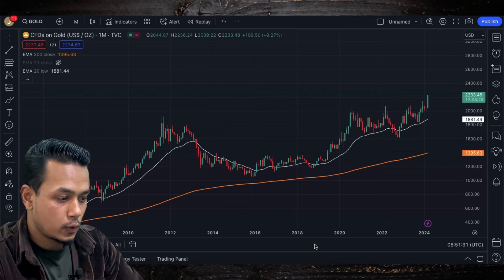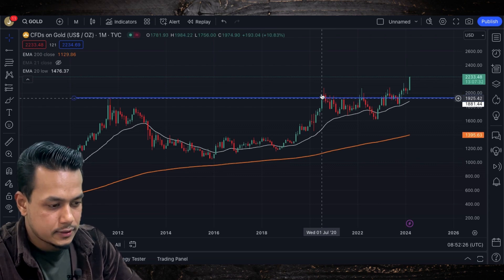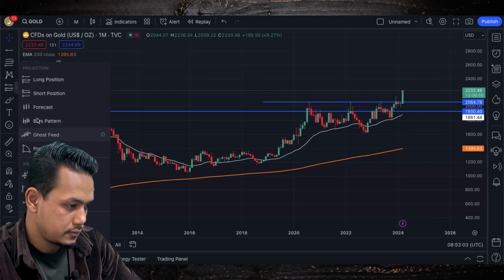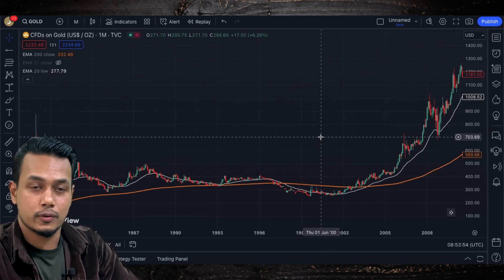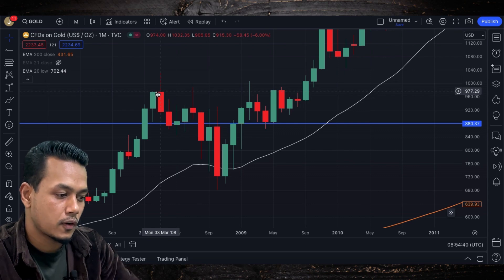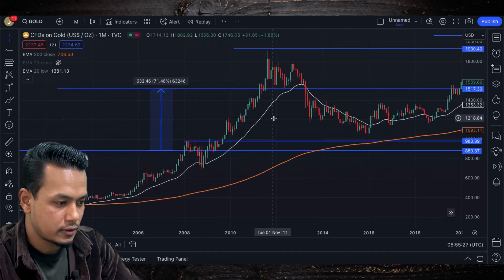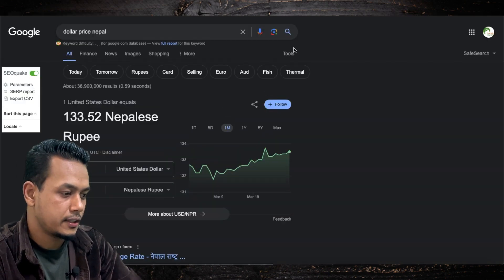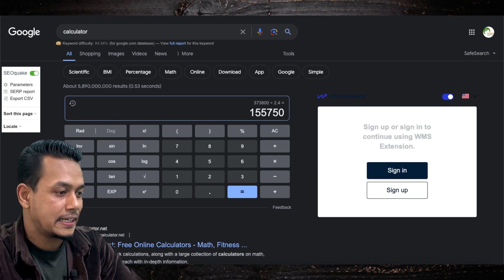Gold Ko Price Kati Pugla Ta? | Gold Technical Analysis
If you're wondering about the price of gold, check out this video where I do a technical analysis of gold. Learn more about the current trends and potential price movements in the gold market!